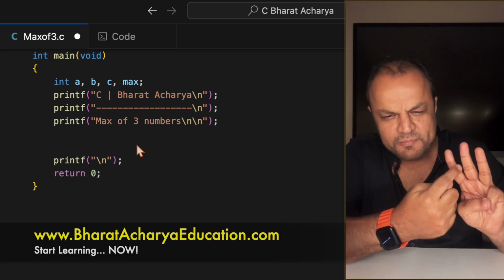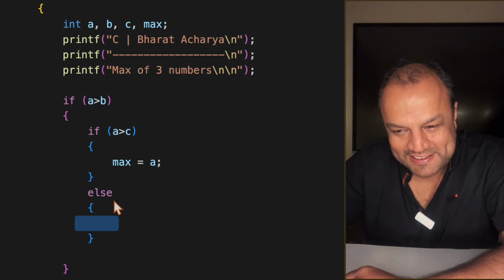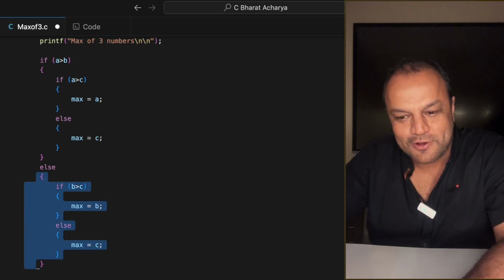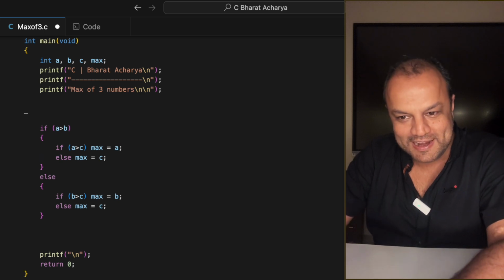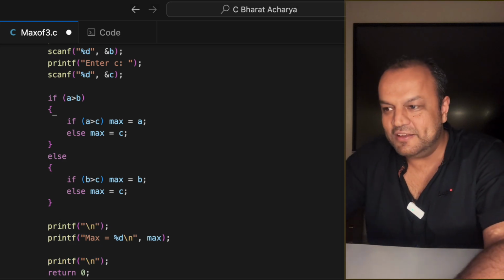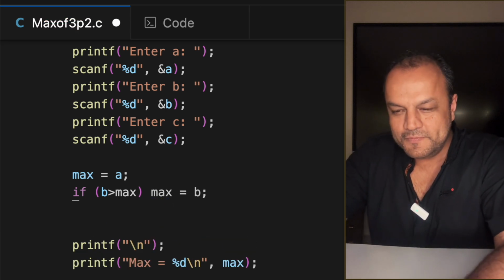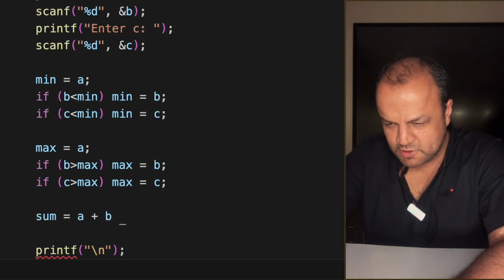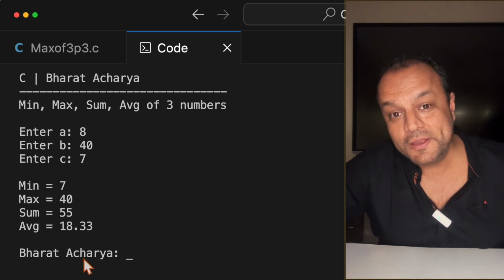C Program | Min Max Sum Average of 3 numbers | Bharat Acharya Education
𝗝𝗼𝗶𝗻 𝗨𝗻𝗮𝗰𝗮𝗱𝗲𝗺𝘆 𝗳𝗼𝗿 𝗚𝗔𝗧𝗘
𝗕𝗵𝗮𝗿𝗮𝘁 𝗔𝗰𝗵𝗮𝗿𝘆𝗮 𝗘𝗱𝘂𝗰𝗮𝘁𝗶𝗼𝗻 on YouTube